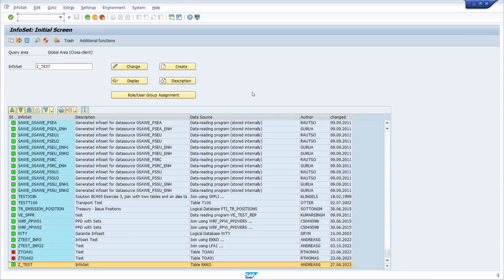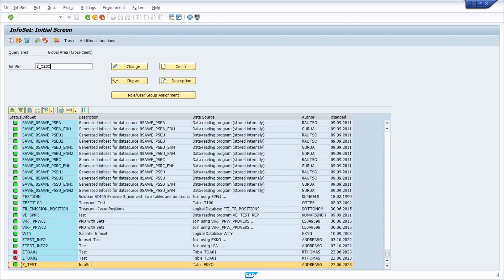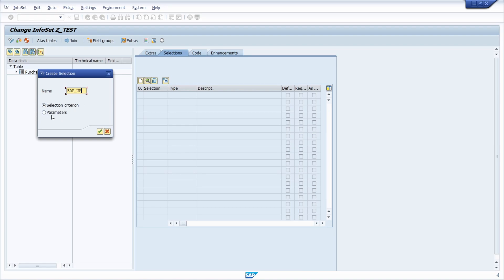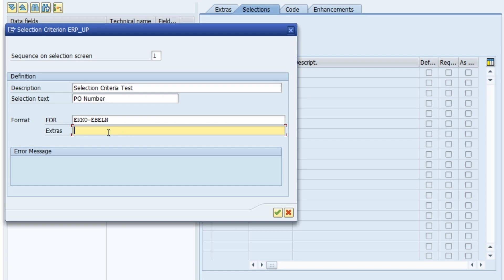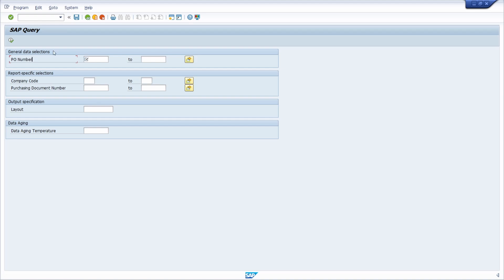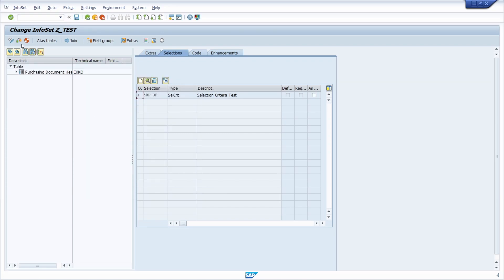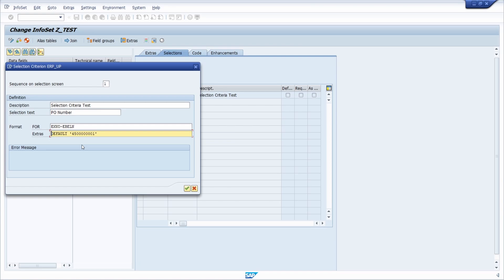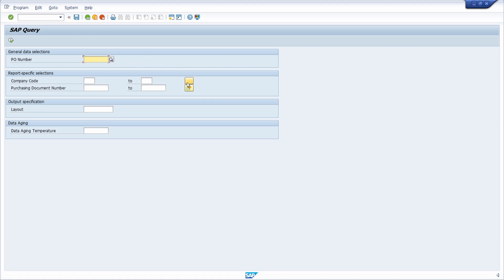SAP Query - Extras for the Selection Criterias and Parameters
In the basic list, you can select for each field of the field group whether it is part of the selection screen. In this way, you can determine whether a field can be used to delimit the output.

In addition to this option, you can define general selections as delimiters. These selections can be defined in the InfoSet (transaction SQ02).

First call transaction SQ02, select the desired Infoset and switch to change mode. Then choose the "Extras" button or use the F5 key. In the tab "Accruals" you can create the accrual using the button "Create". The most important fields are "FOR" and "Extras". The first field is used to specify the database field to which the accrual should be applied. In the second field you can specify the additions for the field (e.g. "OBLIGATORY" if it is a mandatory field).

▬ Content ▬▬▬▬▬▬▬▬▬▬▬▬
00:00 - Intro
00:42 - Extras for selection criteria
05:20 - Outro